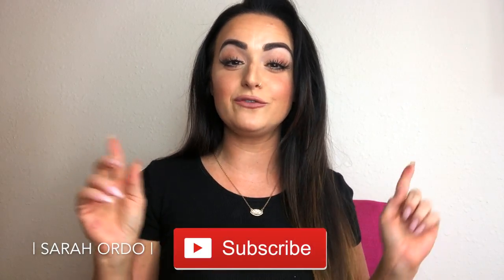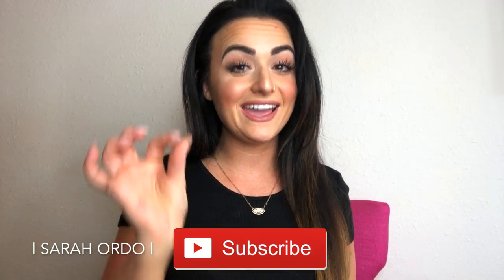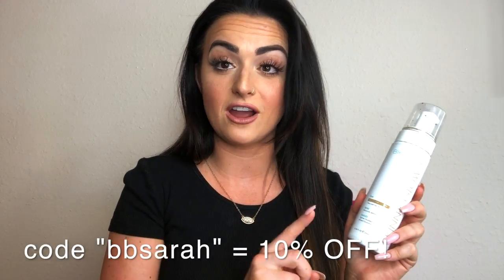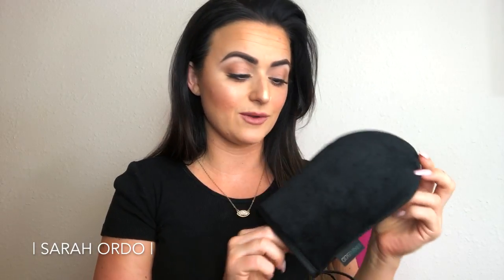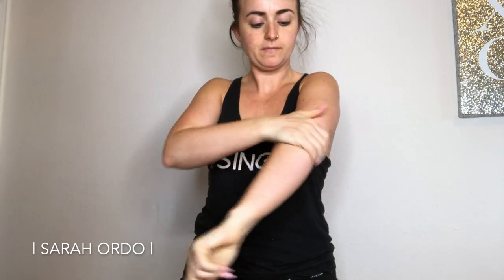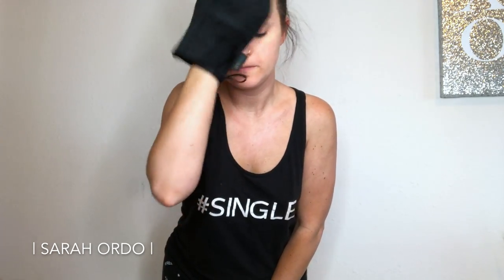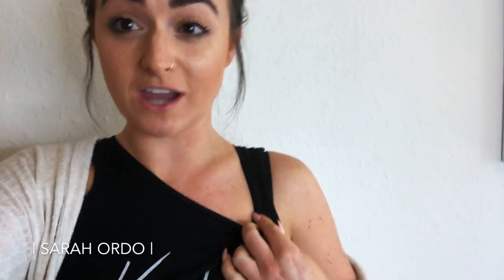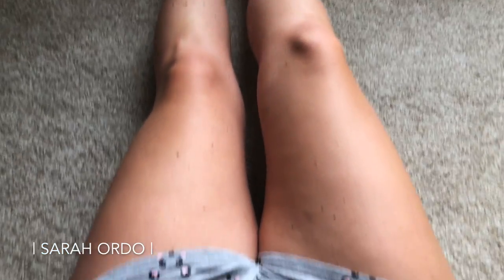2018 Updated Self Tanning Routine | feat. Bikini Bod Skinny Glow & Tan Luxe The Gradual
Tan Luxe The Gradual Tanning Lotion

My Podcast: Her Best F***ing Life ! (iTunes & Stitcher)

"SOBER AS F***"
"SOBER AS F***: THE WORKBOOK"

  ^^works at Sephora, Ulta, BH Cosmetics, Target,  and more!
Click the link & start making cash back FREE!

VP BB Flow Mini Straightening Brush (perfect for travel!!!)

Filming Equipment:
Neewer 18" Dimmable Flourescent Ring Light